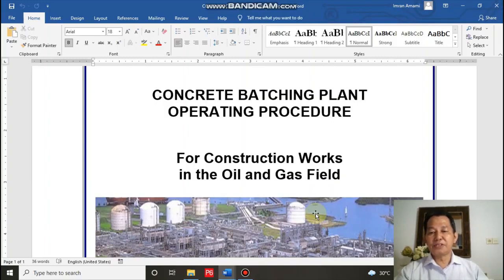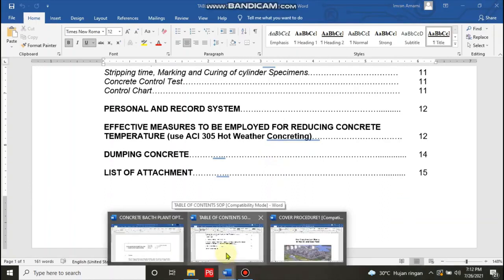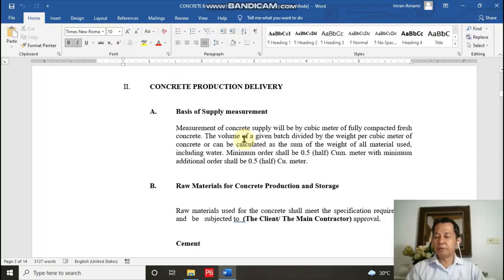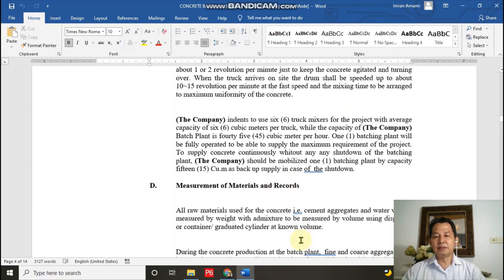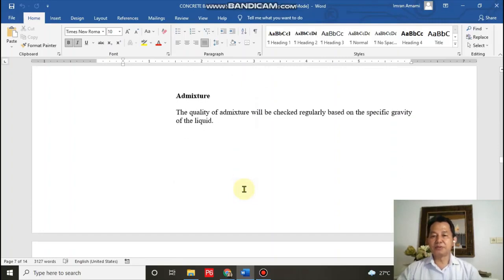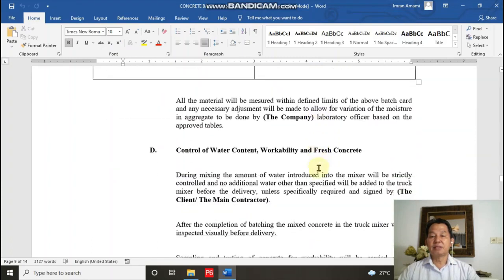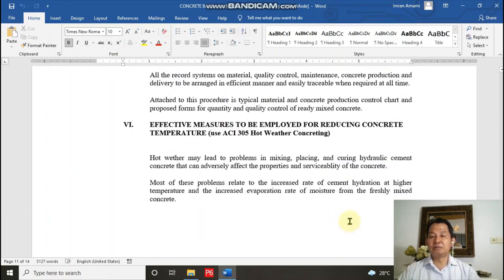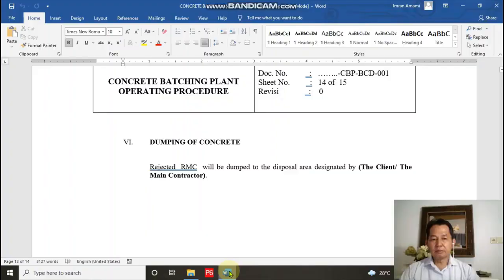CONCRETE BATCHING PLANT'S OPERATING PROCEDURE-imran amami channel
Hi everyone. Greetings of the day. Happy weekend. Today, I’ve created the Concrete Batching Plant’s Operating Procedure is a guideline for meeting technical and administrative criteria for running batching plant operations to meet quality standards for ready-mix concrete supply in the oil and gas field. The procedure includes a process for ordering concrete, covering basic supply measurement, plant and equipment, measurement of materials and records, documentation, and delivery tickets. Material and production control covers material tests, water content, workability, and fresh concrete, as well as production control, including stripping time, marking, and curing of cylinder specimens, concrete control tests, and control charts.

The procedure also includes a personal and record system and effective measures for reducing concrete temperature, such as using ACI 305 Hot Weather Concreting. This procedure is useful for Batching Plant Managers, Concrete Suppliers, or Concrete Companies in construction projects in the oil and gas field or beginners.